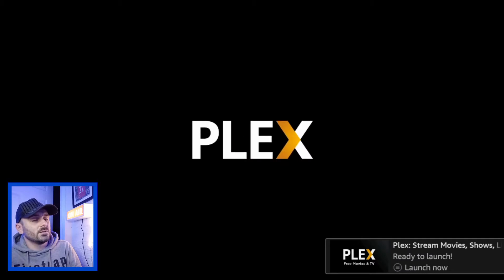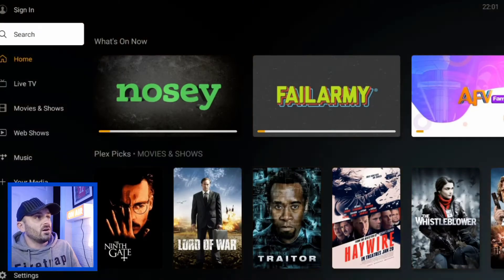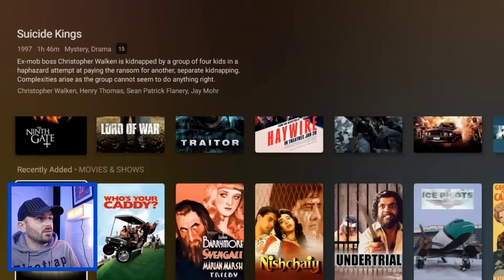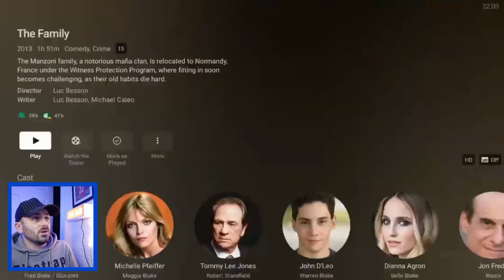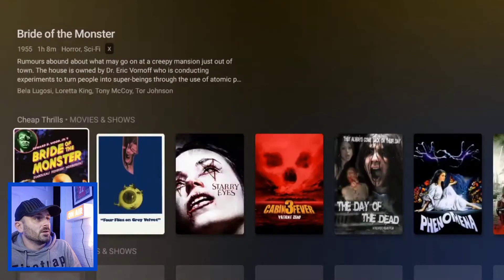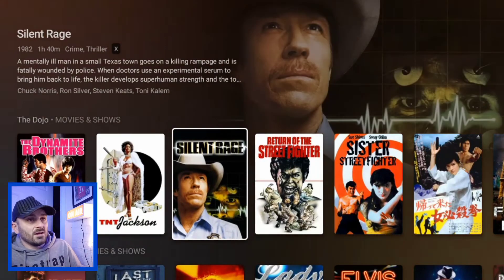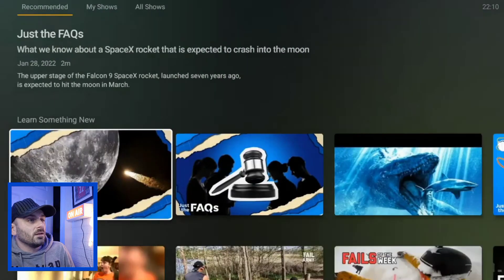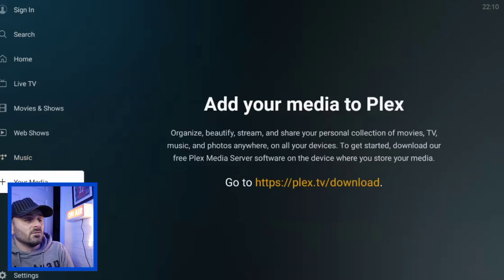THE NUMBER 1 UPDATED APP TO HAVE THIS IS IMPRESSIVE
Shorten code for unlinked 60903
My unlinked code is BC2E843F

For android users to get unlinked go to any Web browser and copy and paste this link

I'm on Instagram as @streamingupdatesandhelp. Install the app to follow my photos and videos.